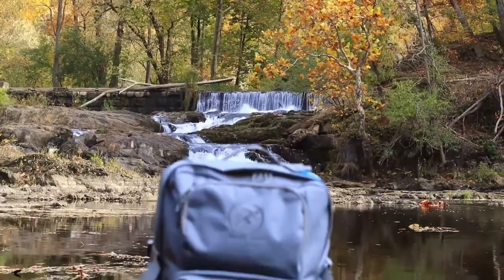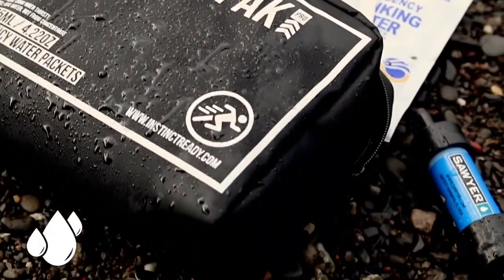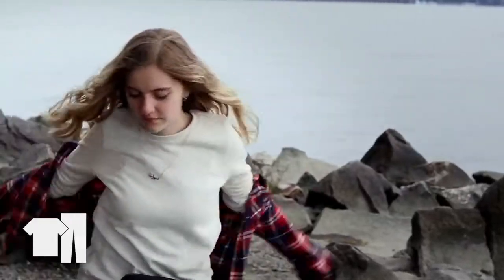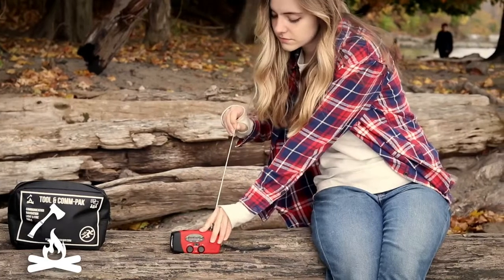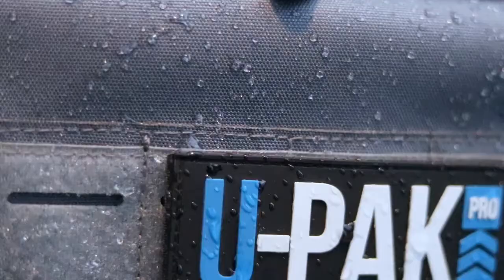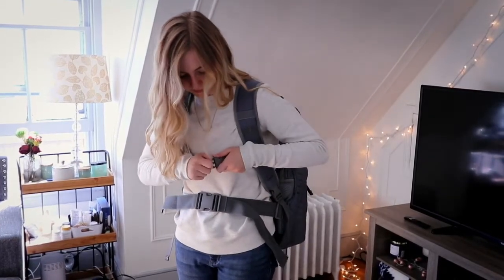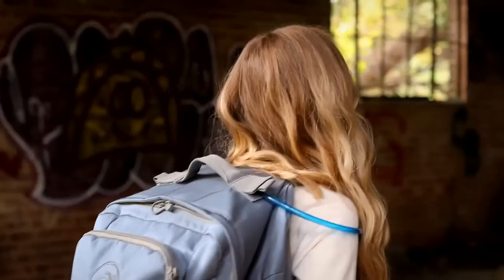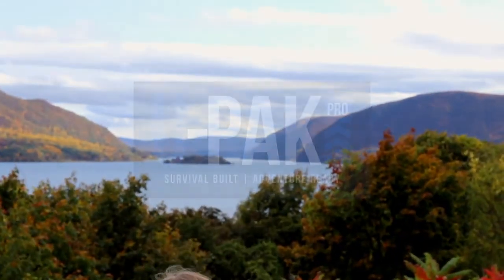The U-PAK Pro 72 Hour Survival SystemU-PAK Pro: The Adventure Ready Survival System | Indiegogo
The U-PAK Pro 72 Hour Survival System

U-PAK Pro: The Adventure Ready Survival System | Indiegogo

U-PAK Pro: The Adventure Ready Survival System
The most versatile, functional & customizable 72 hour survival system, designed by first responders.

The U-PAK Pro is now available with big discounts!

To build this system yourself will cost you nearly $625. Your price for the U-PAK Pro is $450. access exclusive savings today by visiting the link above.

The U-PAK Pro is most the most versatile, functional, and practical 72 hour survival system available. It was designed by first responders and disaster preparedness educators to meet FEMA, NOAA, and National Weather Service guidelines. Unlike other survival kits it is designed to be used. It was built for survival but ready for an outdoor adventure.